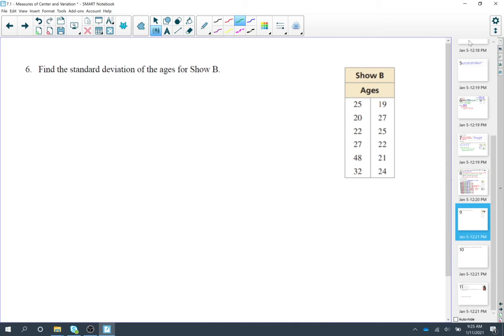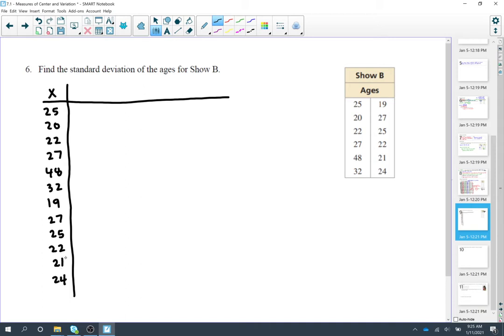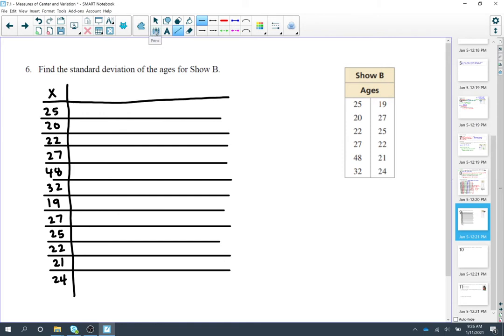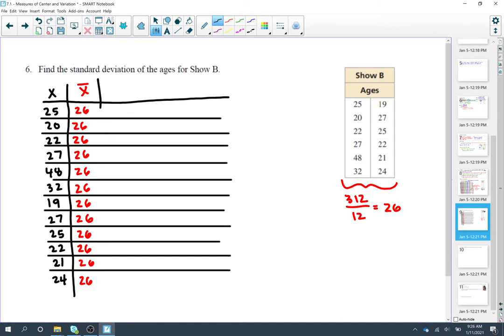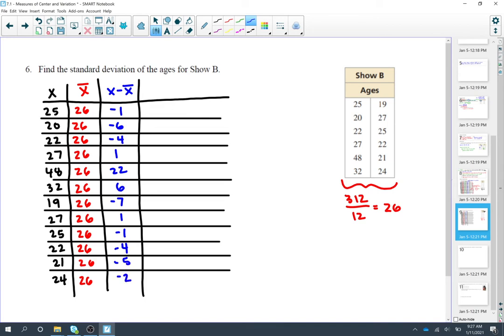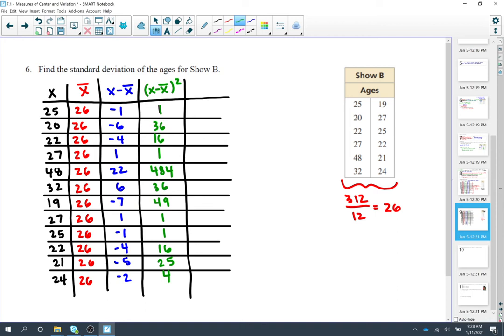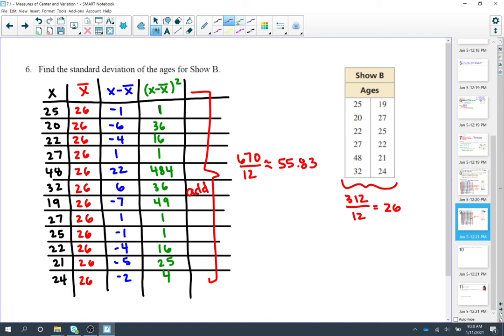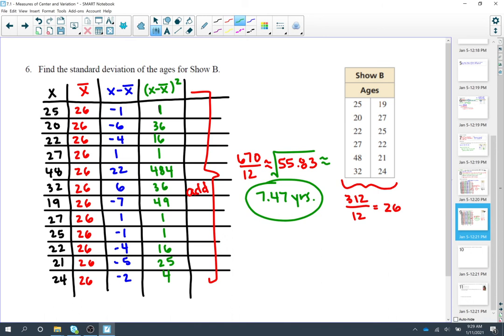7 1 Example 6 Finding Standard Deviation